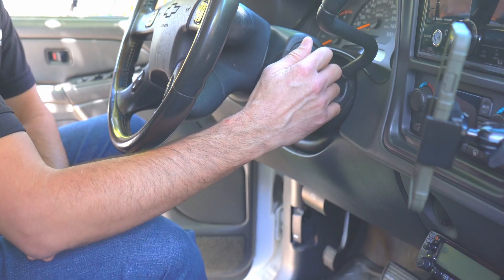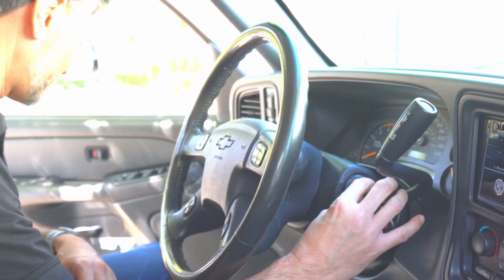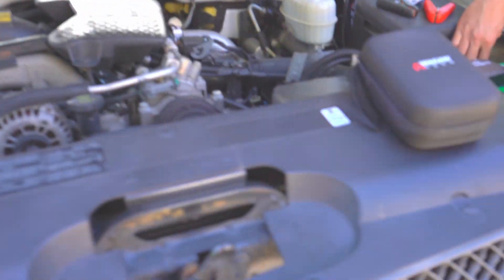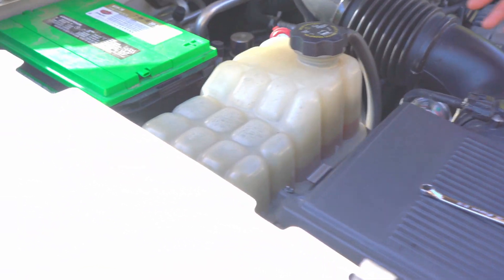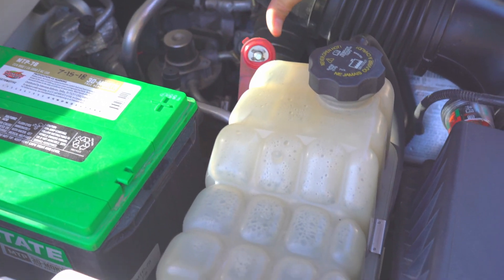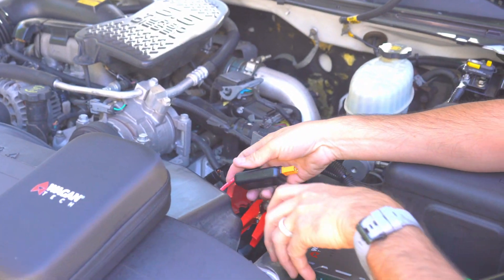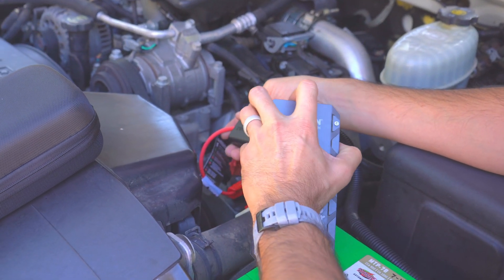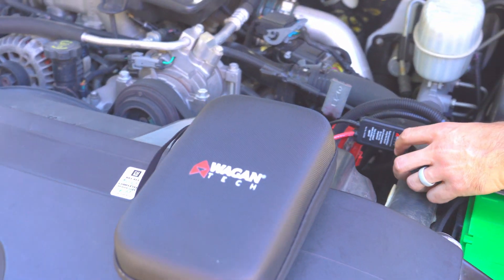Jump Starting a Diesel Engine only using a small Lithium Jump Starter? - iOnBoost V10 TORQUE (7507)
We're at it again! In a single take, we jump start a Chevy 2500 HD with a 6.6L Duramax Diesel Engine using only the Wagan Tech iOnBoost V10 TORQUE (item #7507) jump starter to prove the strength of our device (both of the truck's batteries were disconnected).
Since this is done in a single take (no cutting), we apologize for the light fluctuations and the wind noise; we want to keep this true to form!
Just remember, our jumper can jump start your vehicle multiple times on a single charge, but it only takes one to get you back on the road!